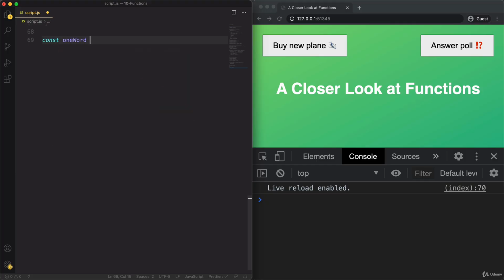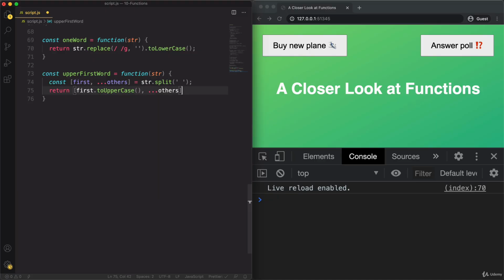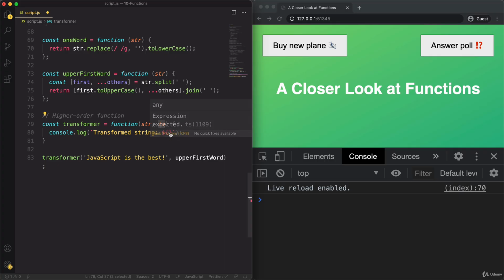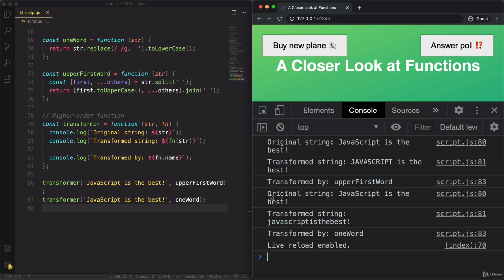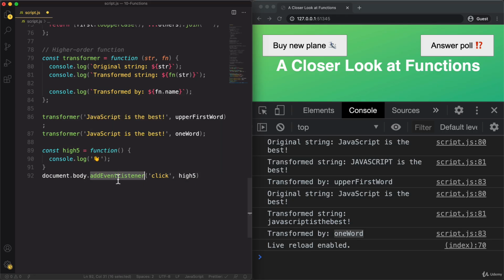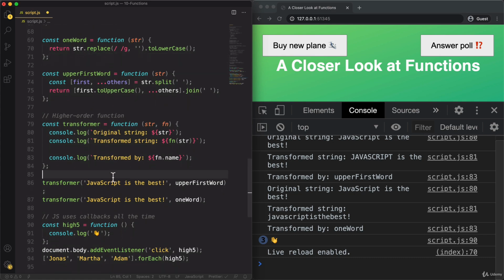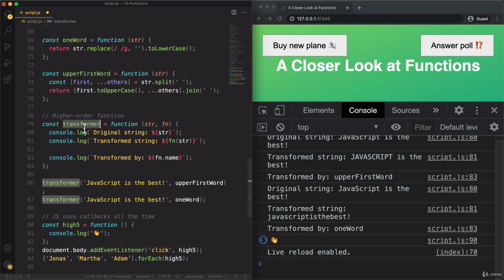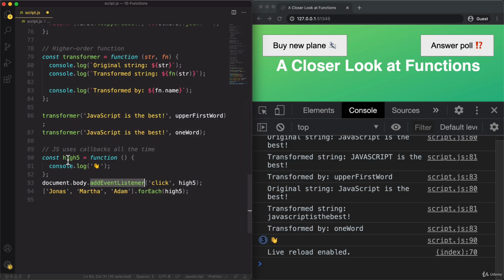Functions Accepting Callback Functions